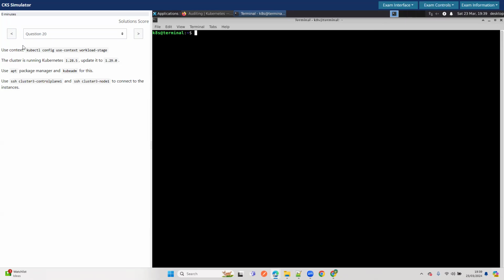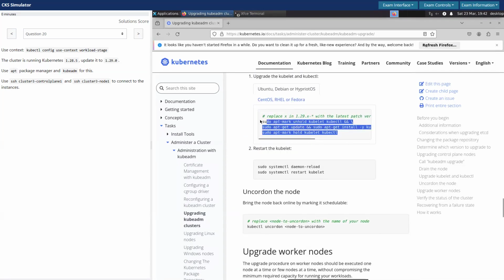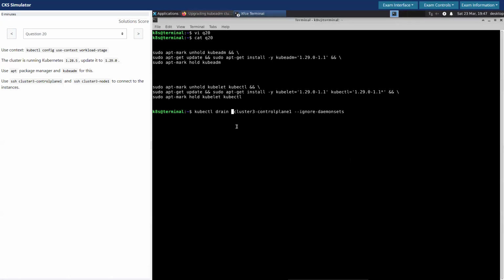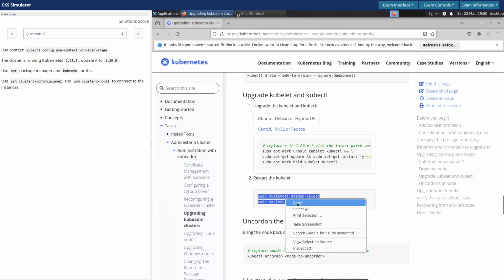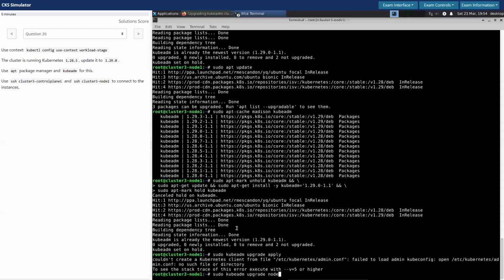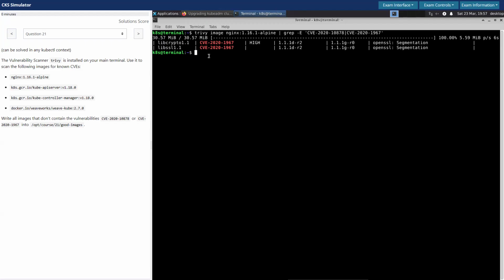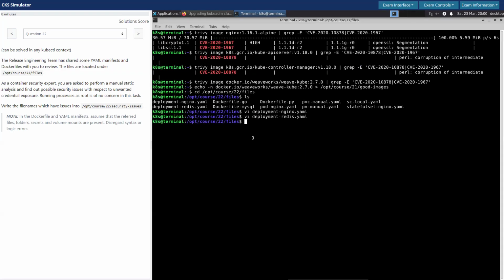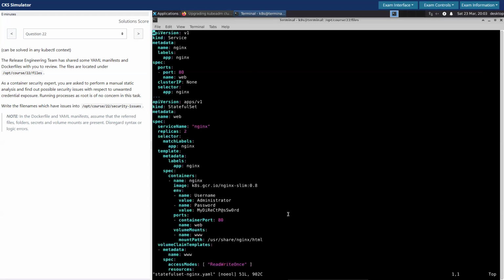CKS Killer shell solutions part 4